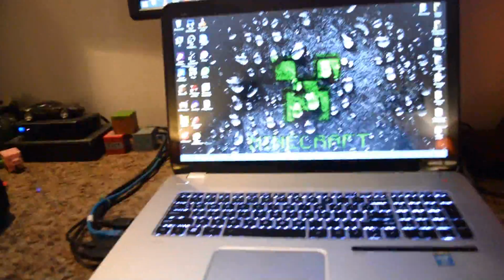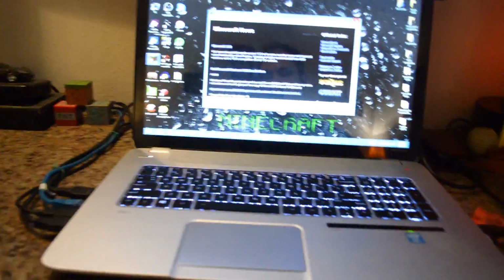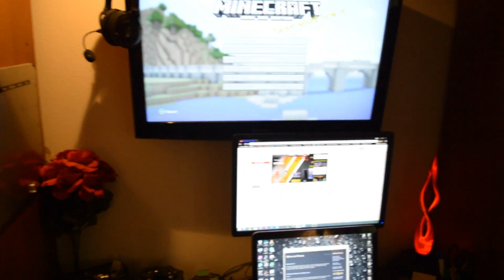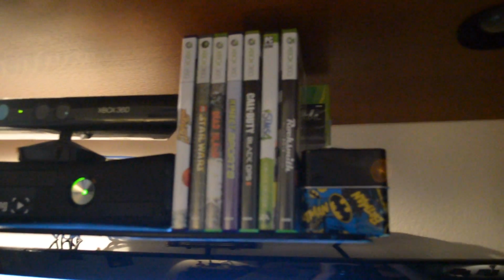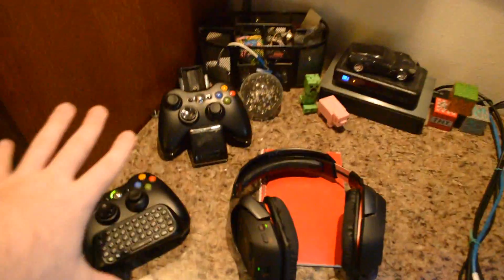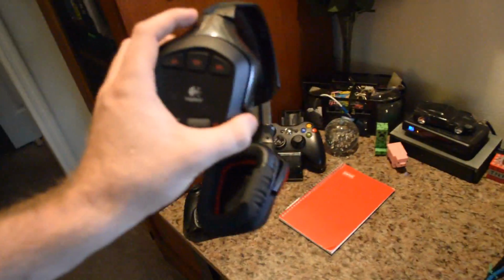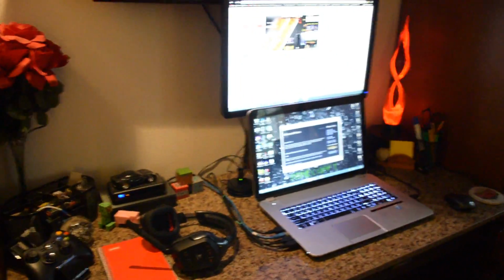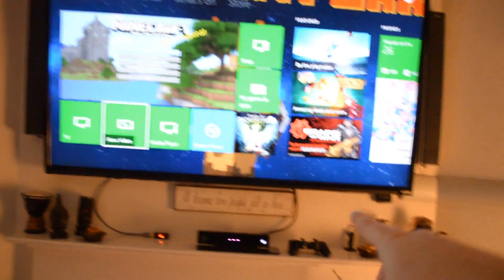TECH TUESDAY: Nightfoxx Gaming Setup {facereveal}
Hello Everyone! Nightfox here bringing you a new series I like to call TECH TUESDAY!

In this series I will be showing you all some tips and tricks on how to be a Youtuber/gamer with a few how to’s on other general technology related stuff.  The best part about this series is that each topic I make a video on will be based off your feedback/comments.  What is it you want to learn?

Today is Episode 1 of Tech Tuesday! I decided I would start off by introducing myself and giving you a gaming setup tour!

List of Software:

↝El Gato Recording Software- comes w/ el gato (won’t work without it)

Have a question or want to send fan art?

Be sure to watch in full 1080p HD.

GO WATCH: "EVERYONE TURNS AGAINST ME AFTER MAKING THE BEAST RAGE QUIT! -- ROBLOX Flee the Facility"